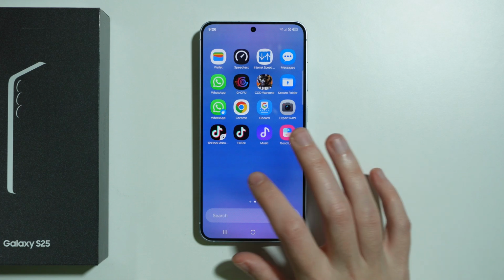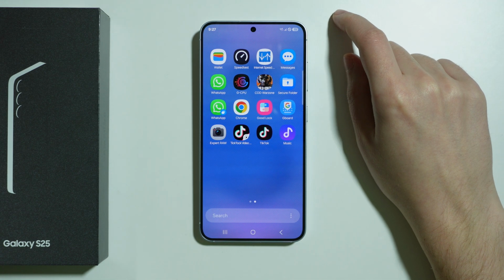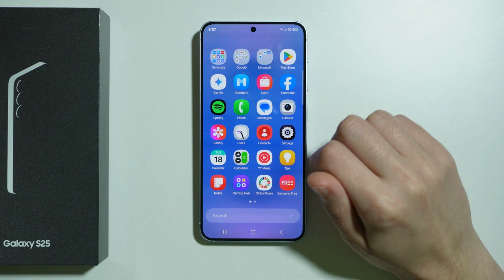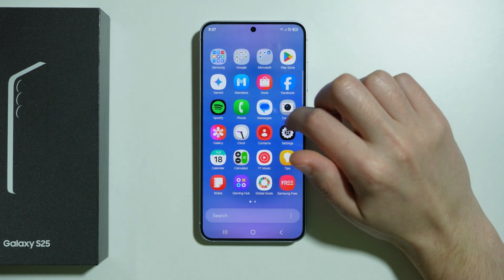Samsung Galaxy S25: How to Organize Apps Screen (App Drawer) - Change App Position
Want to organize your app drawer by changing the position of your apps on the Samsung Galaxy S25? In this video, we show you how to rearrange your applications for a more personalized layout. Learn the easy steps to drag and drop apps, allowing you to prioritize your most-used applications for quicker access. Watch now for a simple guide to customizing your app screen!